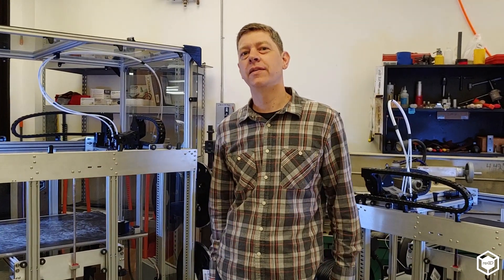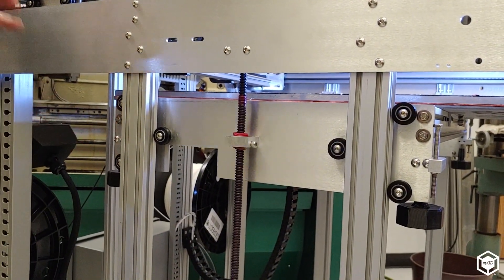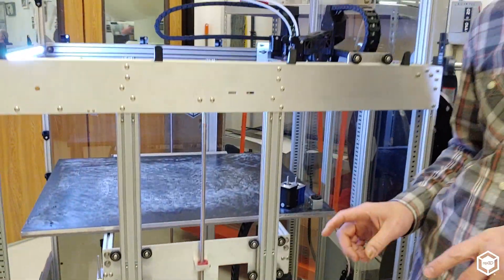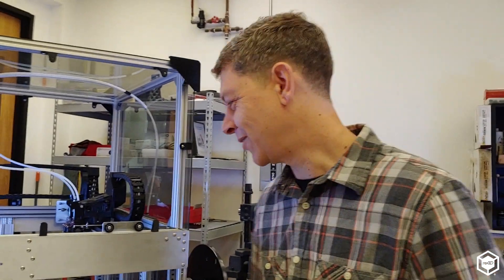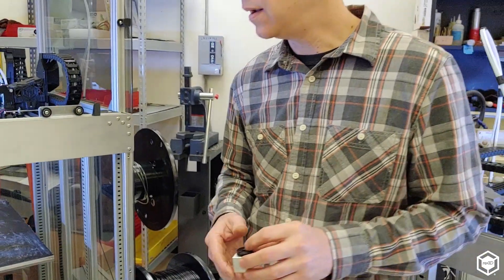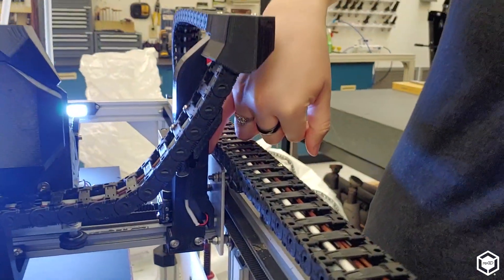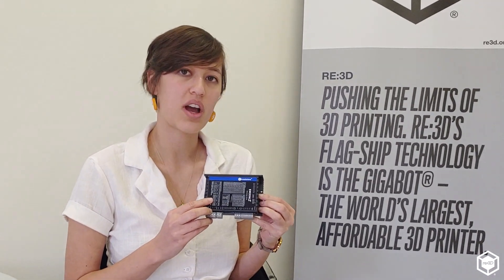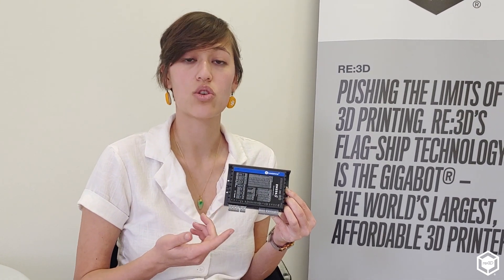Gigabot Engineering Updates - February 2020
Our engineers have been working on some Gigabot improvements that we thought you might be curious to hear more about. Watch three of the team explain what they've been working on and what that means for Gigabot owners!